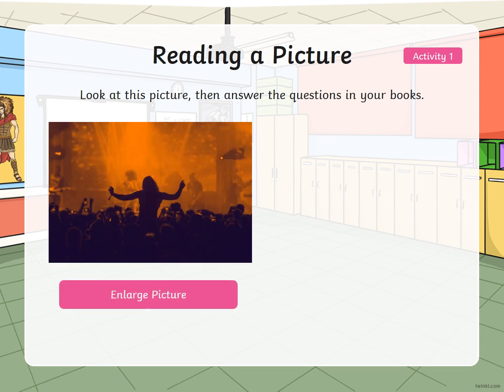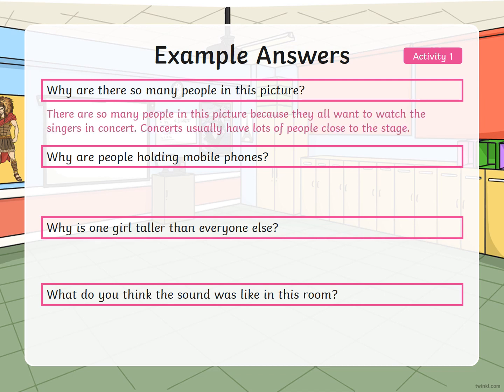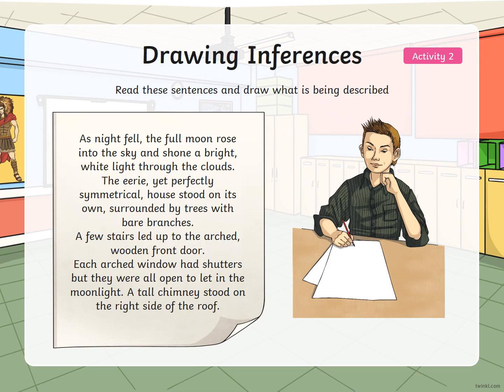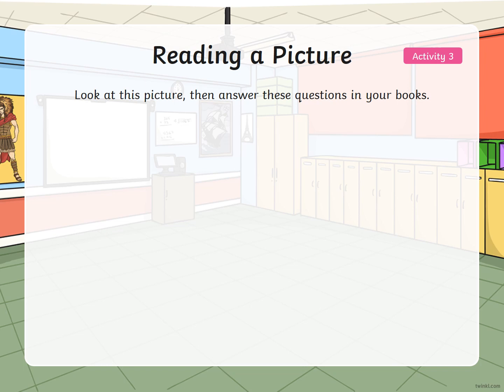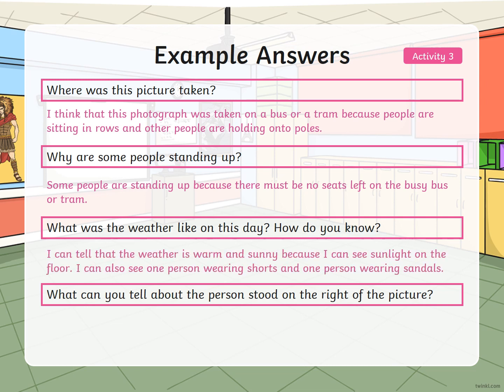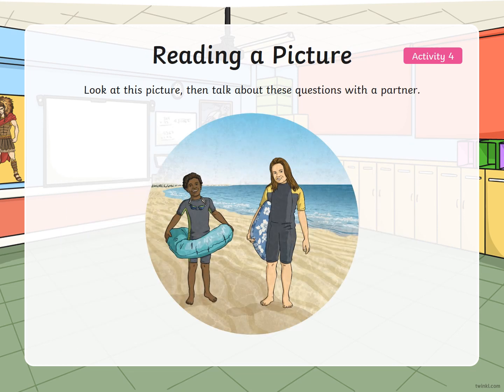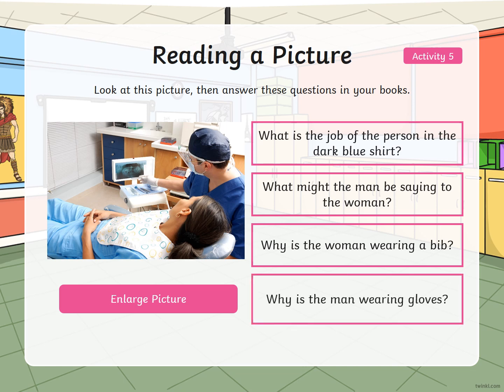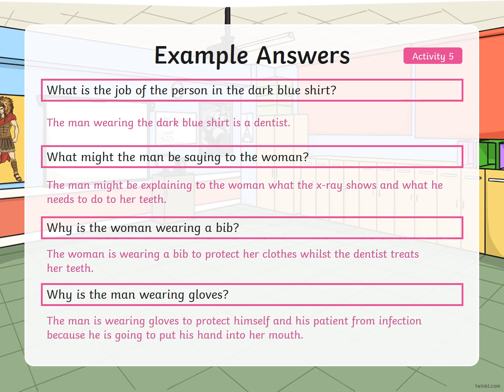Reading inference and understanding